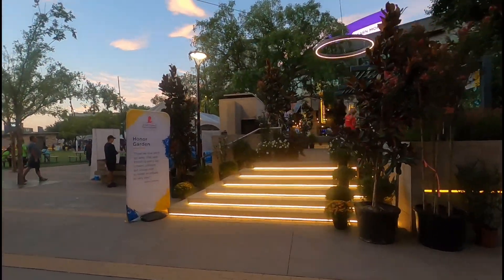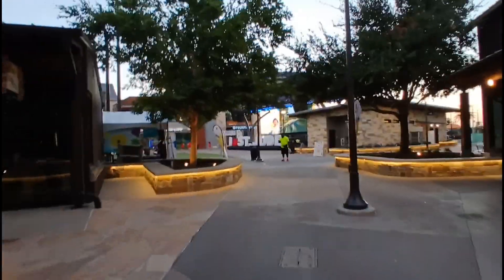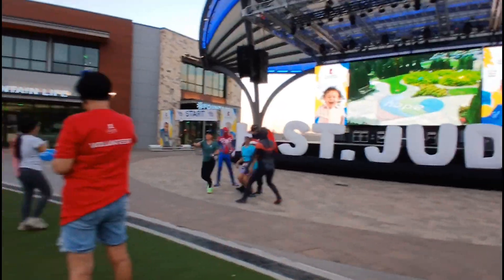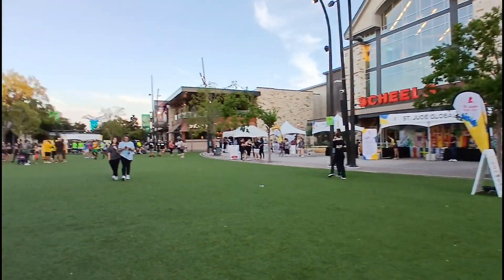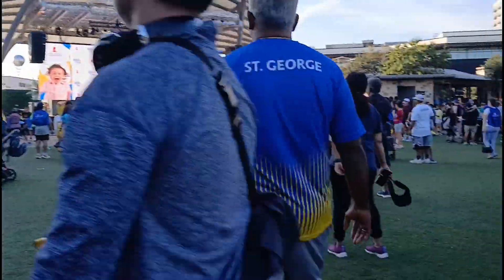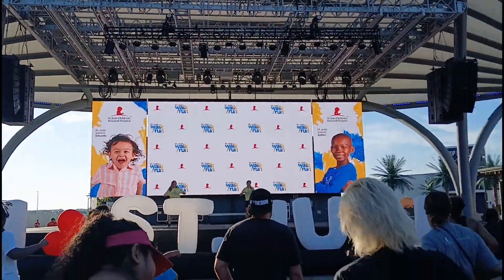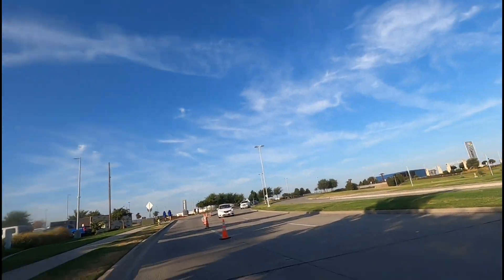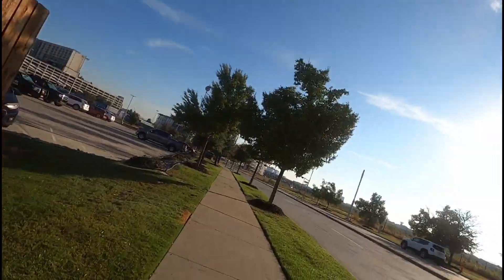St. Jude 5k Walk-Run Texas 2024